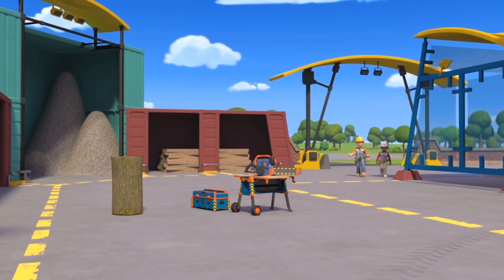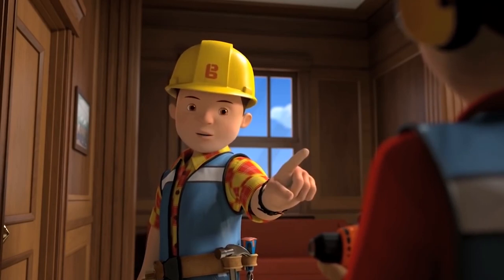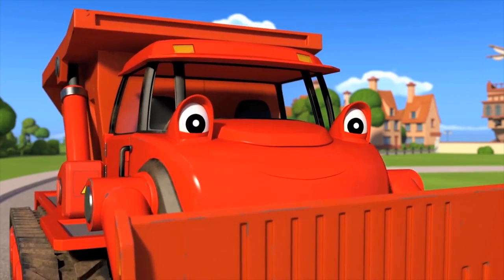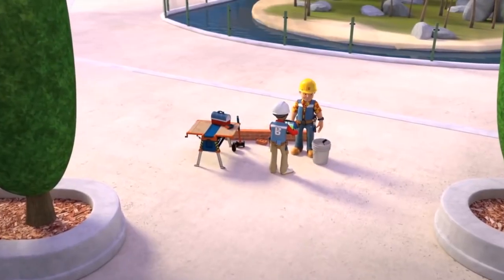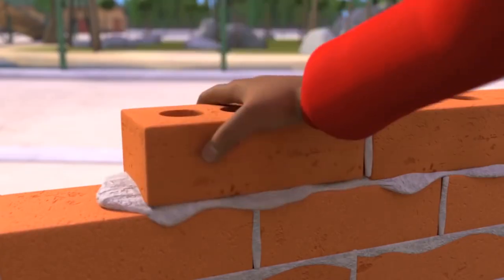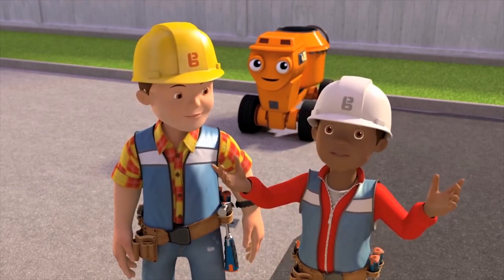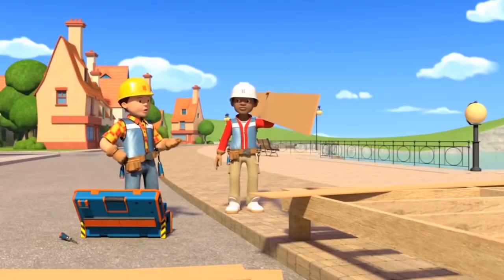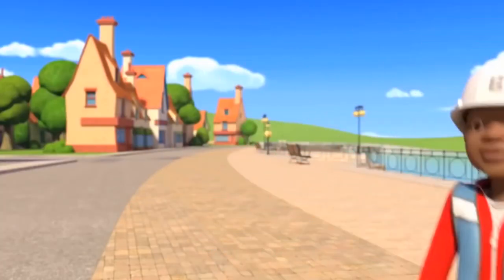Bob the Builder ⭐ Leo Learns how to use the Chainsaw! 🛠️ Cartoons For Kids